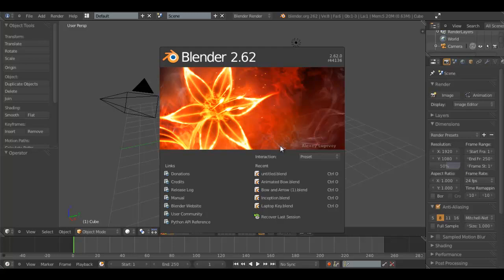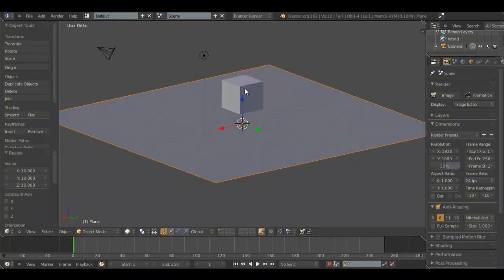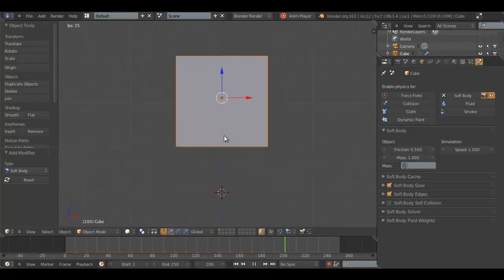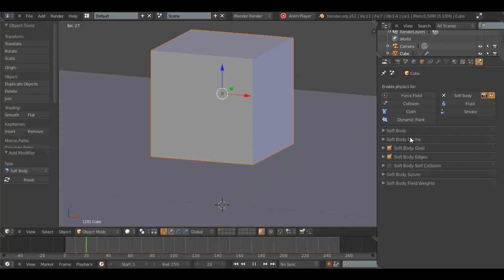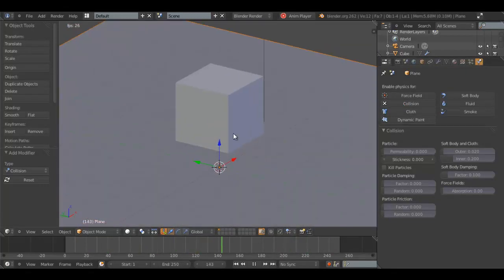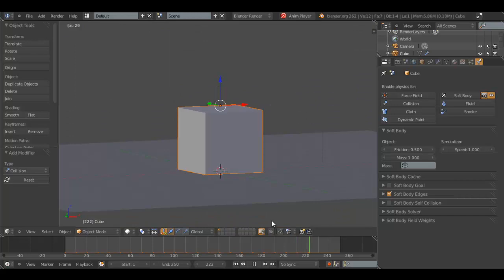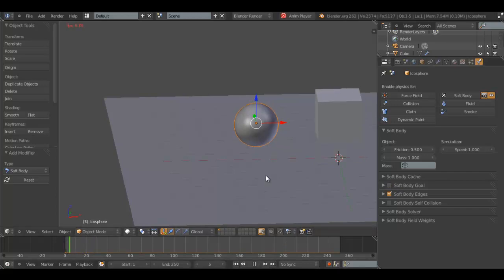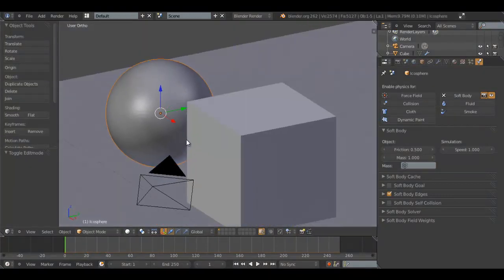Blender Tutorial 9: Soft Body Simulation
As requested by one of my subscribers, here's a short tutorial on soft body physics!